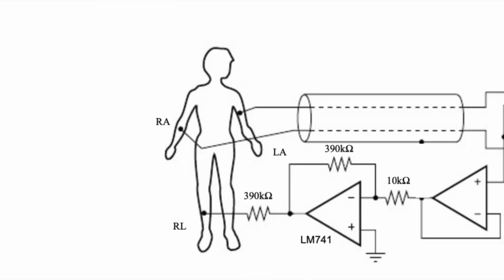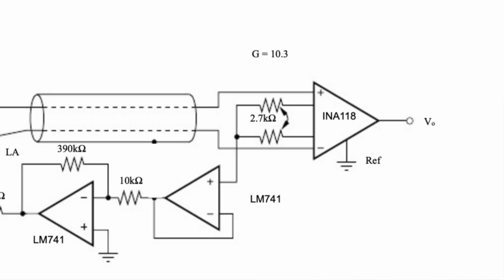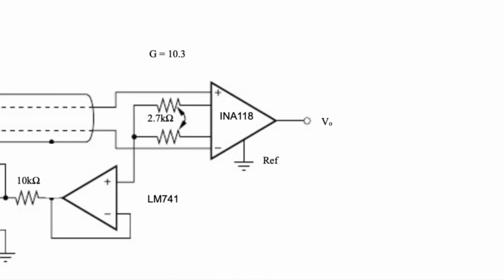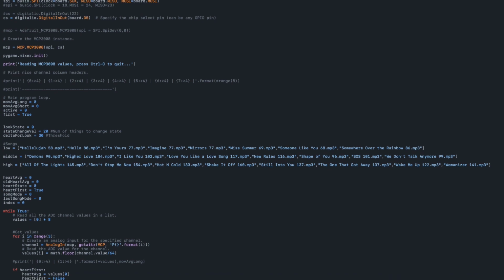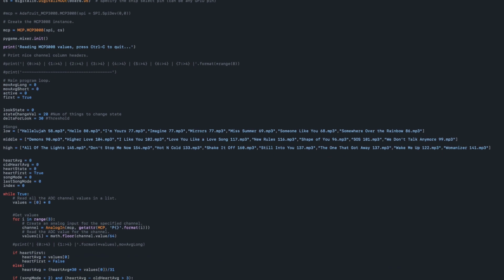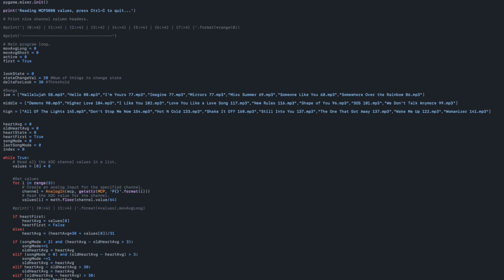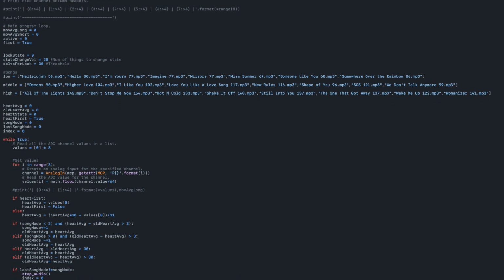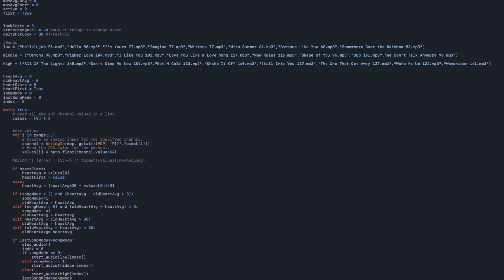Sharing the Brain Cell - HackWashU23